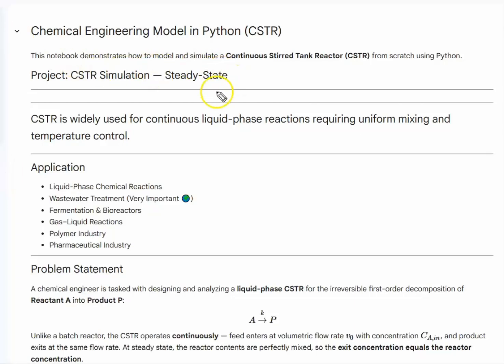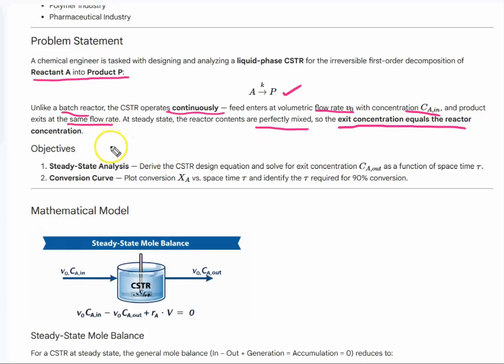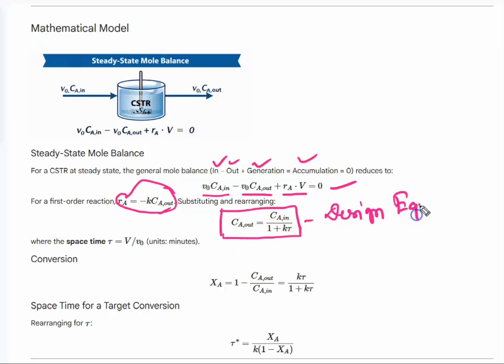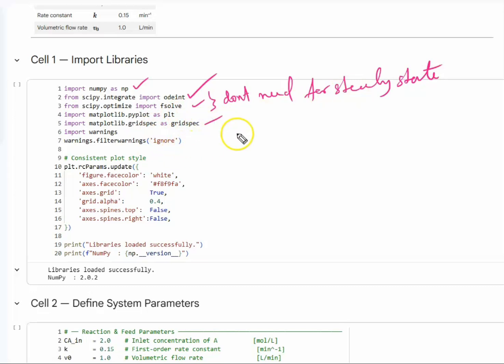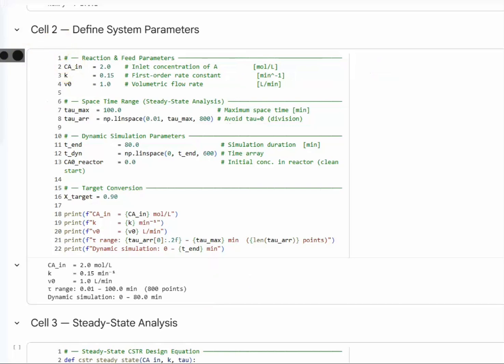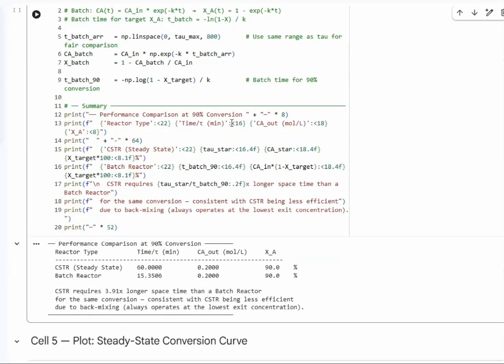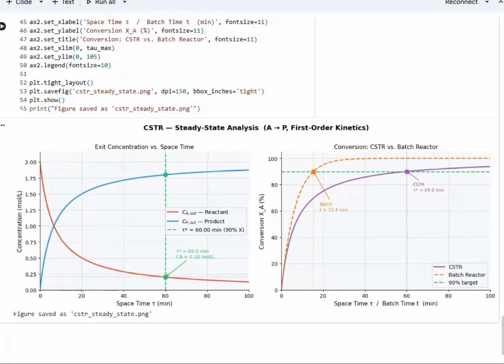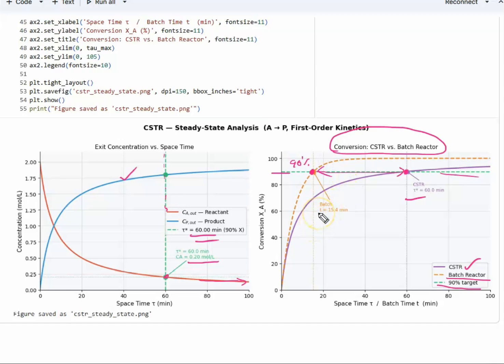Steady-State CSTR Modeling Using Python | Step-by-Step Chemical Engineering Tutorial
Learn how to model a Continuous Stirred Tank Reactor (CSTR) at steady state using Python in this step-by-step tutorial designed for chemical engineering students and researchers.

In this video, we derive the steady-state mole balance, implement the first-order reaction model, and simulate conversion and concentration profiles using Python. This is perfect for GATE preparation, academic learning, and research applications.

✅ Topics Covered:

Steady-state mole balance (CSTR)
First-order reaction kinetics
Space time (τ) and reactor design
Conversion calculation
Python implementation (beginner-friendly)

🚀 Whether you're a student, faculty member, or researcher, this video will help you connect theory + coding + simulation in chemical engineering.